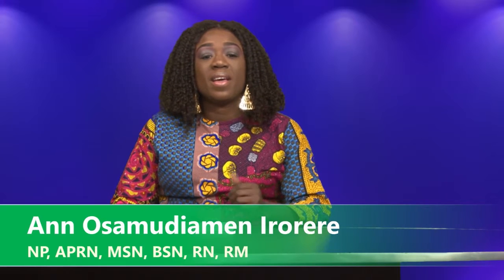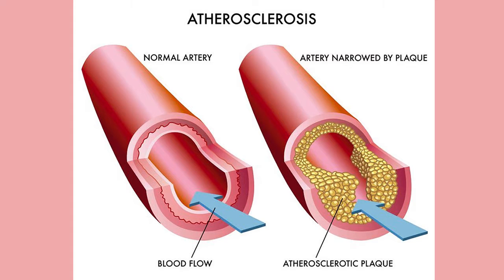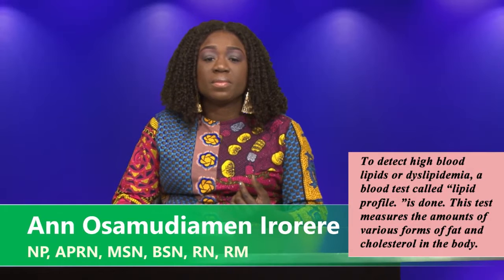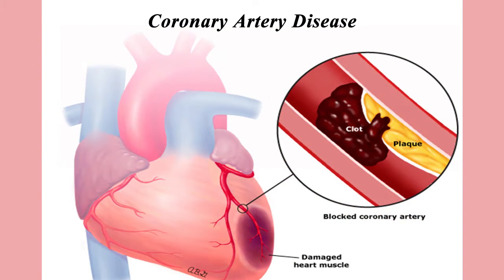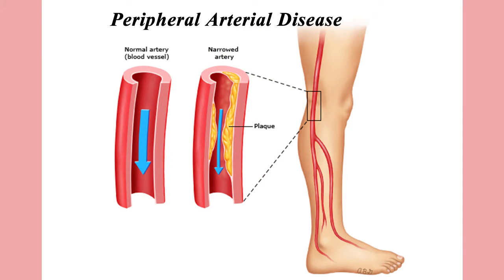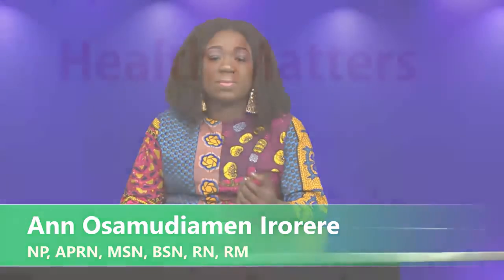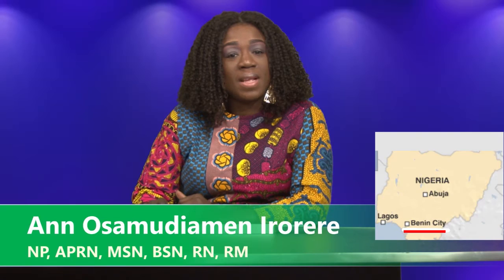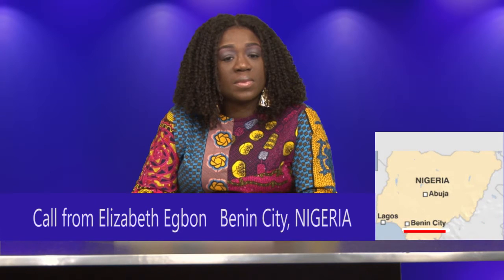AnneIRORERE 2ndTV ShowMarch0919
Arthrosclerosis as a consequence of dyslipidemia.